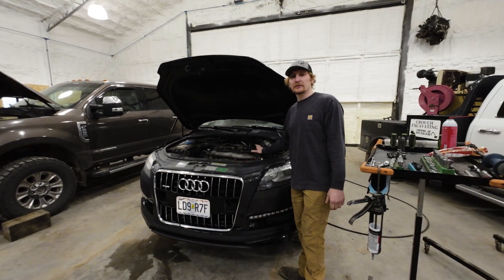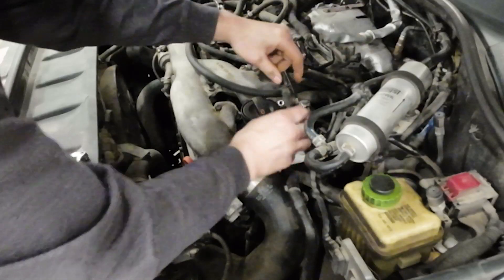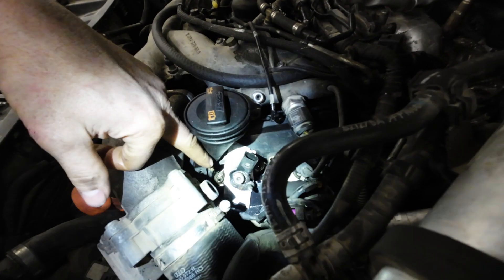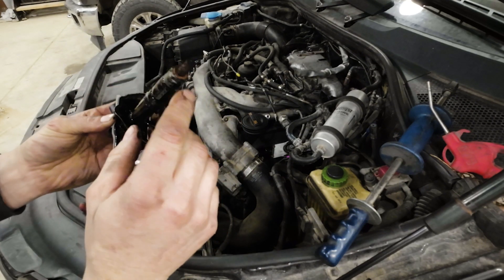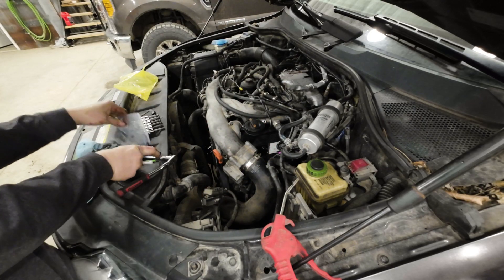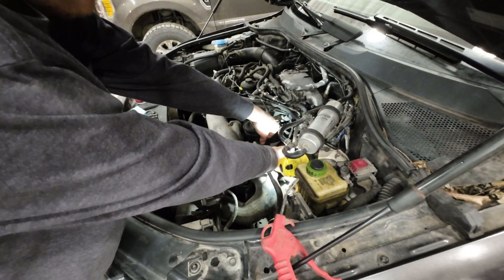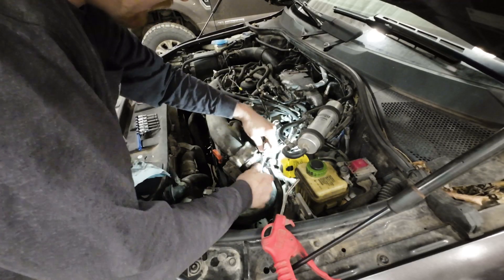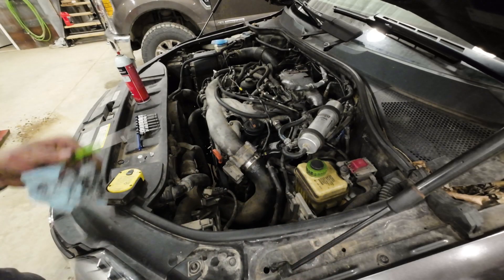Audi 3.0TDI Fuel Injector Replacement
This is a step by step tutorial on how to replace a fuel injector on an Audi 3.0TDI engine.